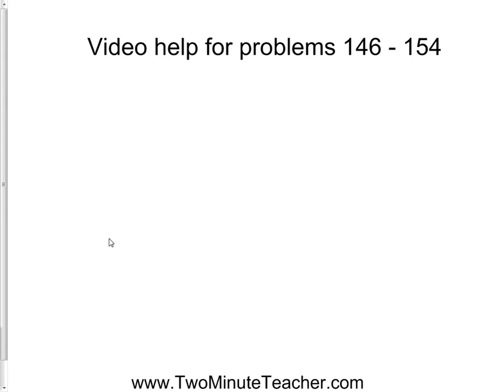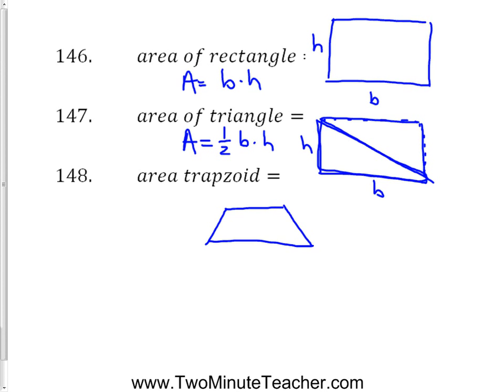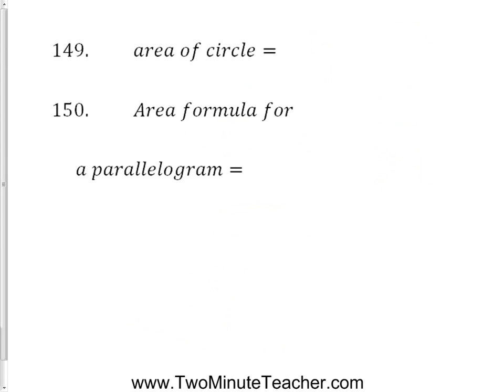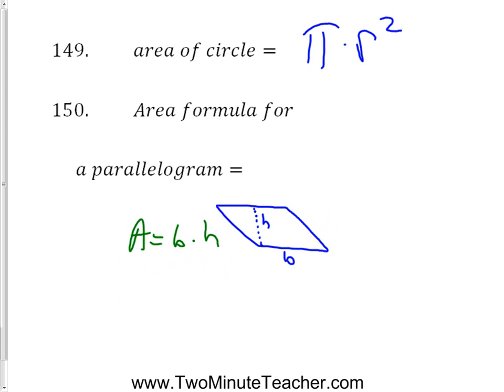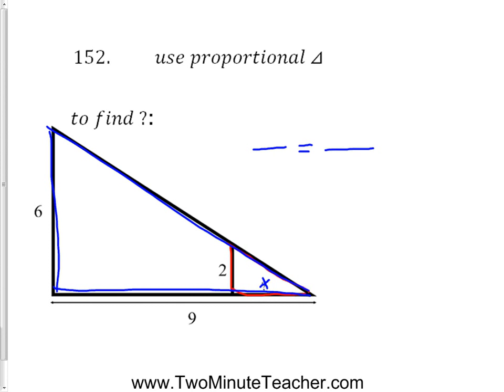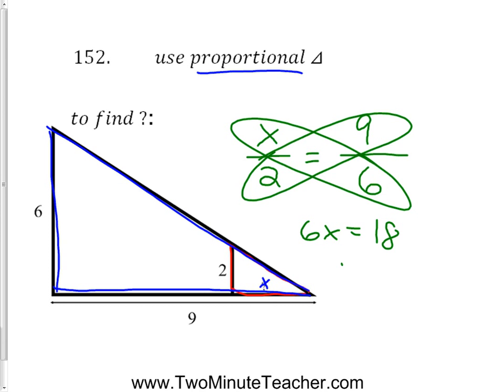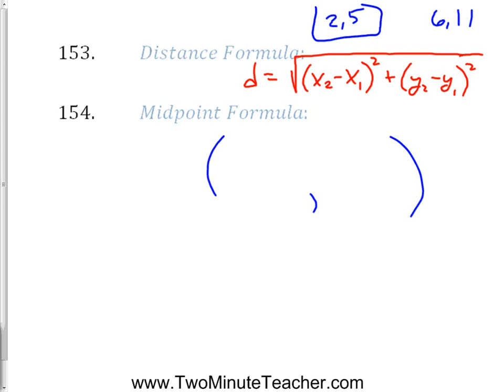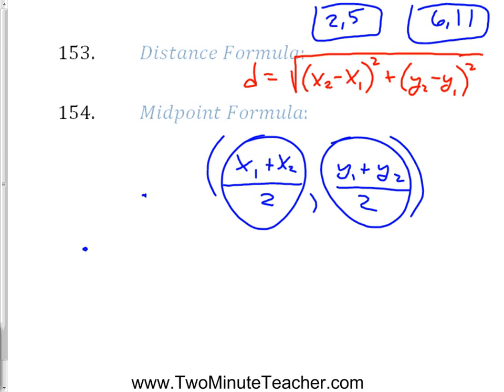Video help for problems 146 154